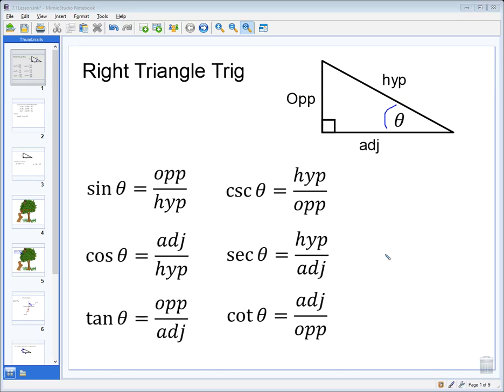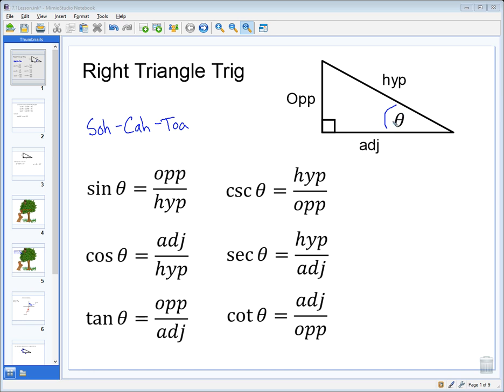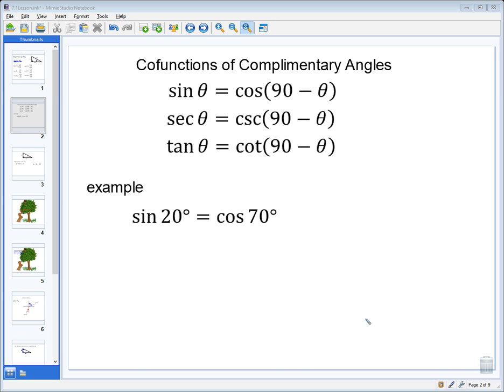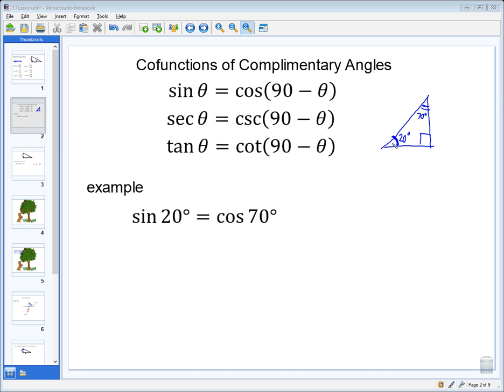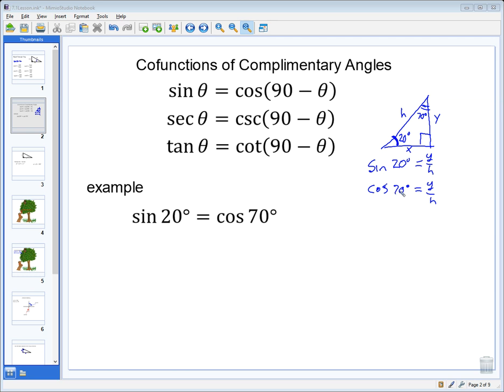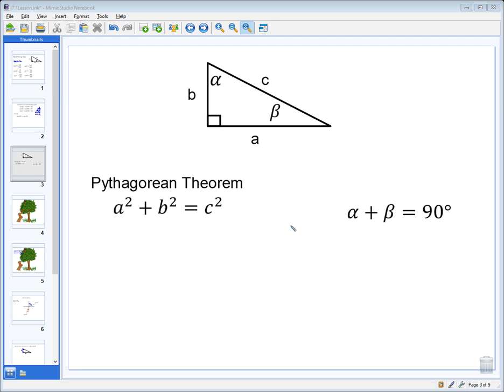PreCalc 7 1 Part1